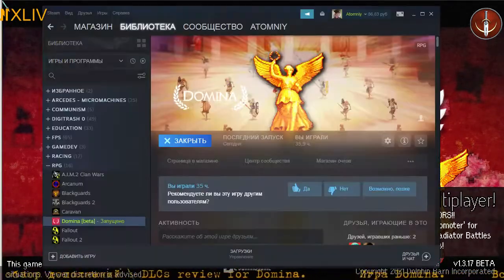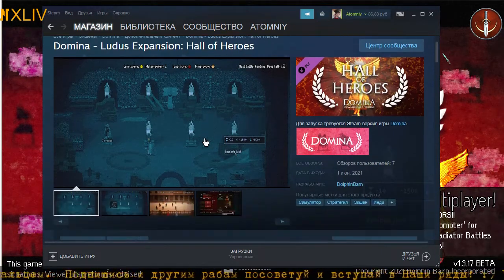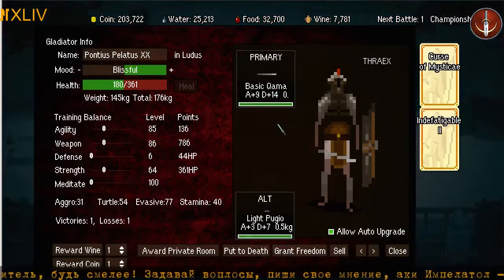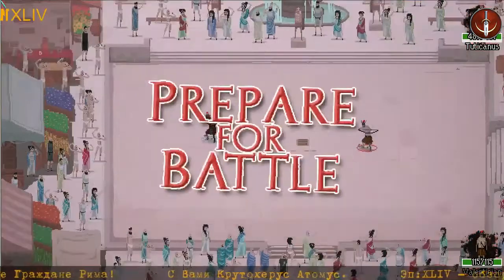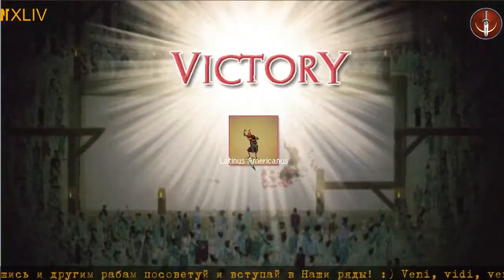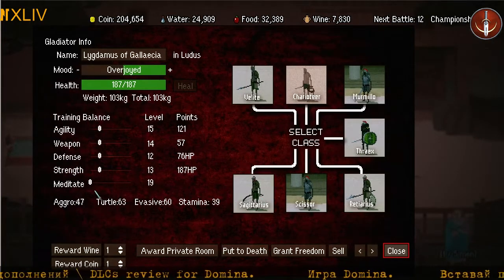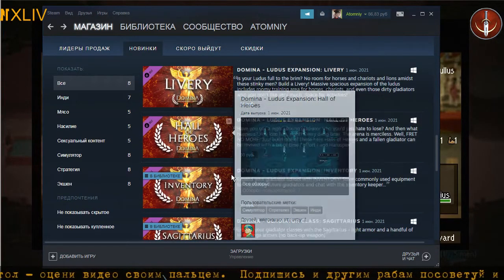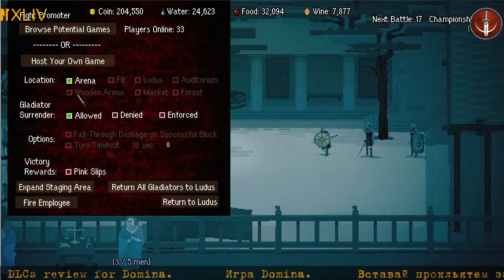✌ Обзор дополнений к Домине ✌ Domina DLC review ✌XLIV✌RU/EN✌ Domina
✌ Domina ✌ аркадный симулятор ланисты и тренировки гладиаторов.
✌ Domina ✌ arcade simulator of Gldiator Ludus.

Стратегия, прохождение, Walkthrough, Let`s Play, Рим, Гладиатор, Ланиста, Roma, Gladiator, Blood, Spartacus, Спартак